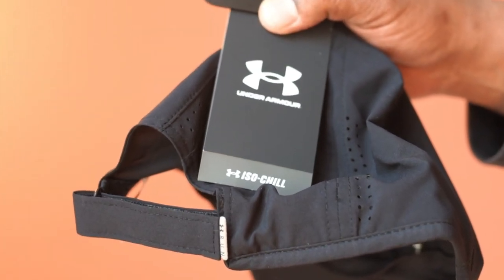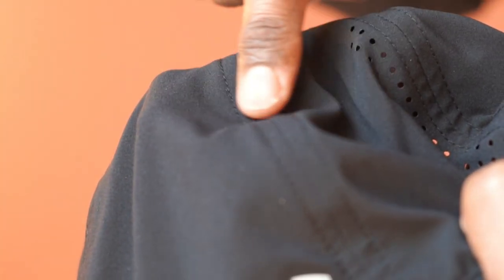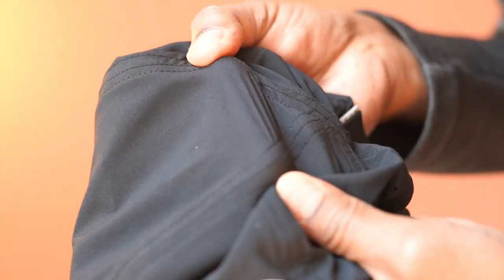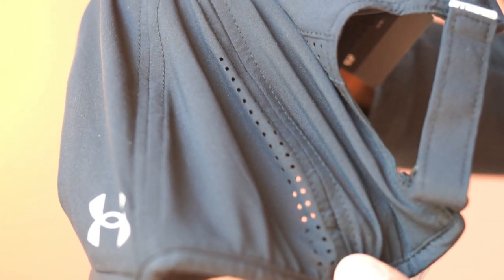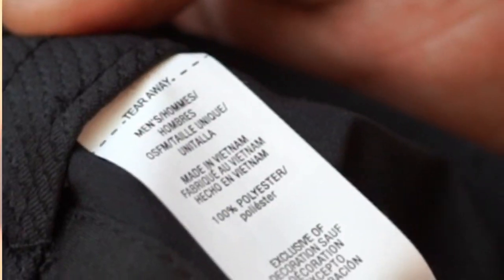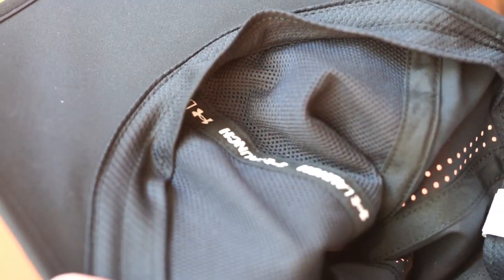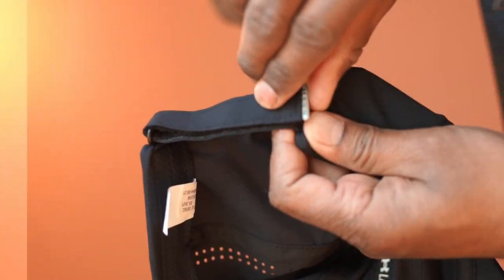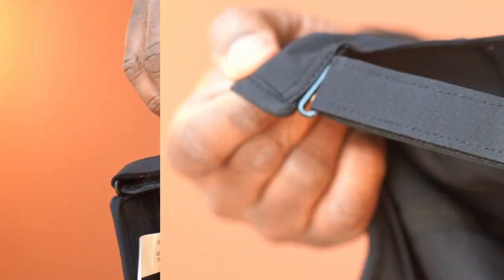Under Armour Men's Launch Run Hat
* commissioned link

This is Under Armour Launch-Run Hat

This is extremely lightweight and this feels cool to the touch

The material here is 100% polyester and this looks to be very well constructed

These vents are knit into the fabric for maximum airflow

This is Machine Washable but hand wash with air dry is recommended

The stitching inside feels strong

This has an adjustable hook and loop closure and this One Size fits all

Overall, this cap is lightweight, stretchy, breathable, and highly recommended.